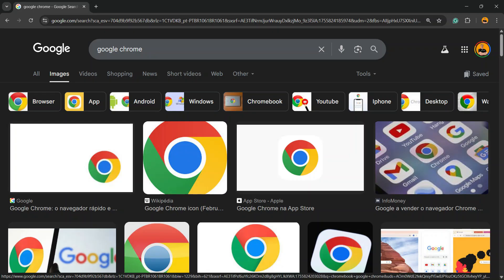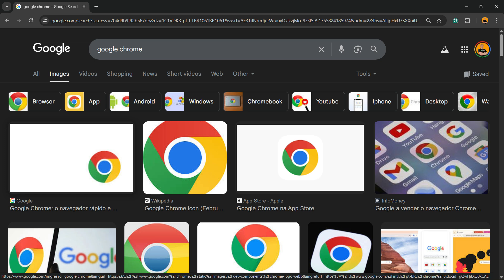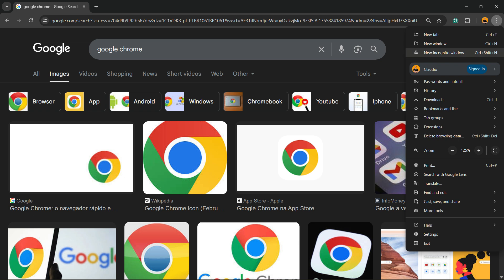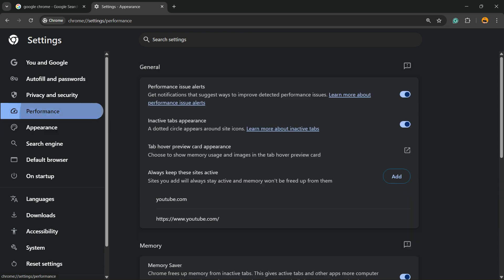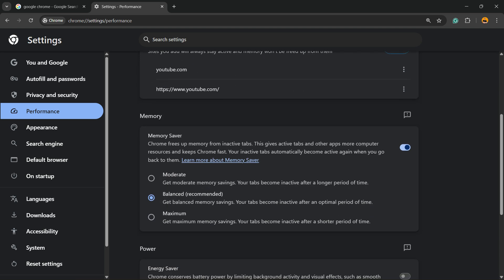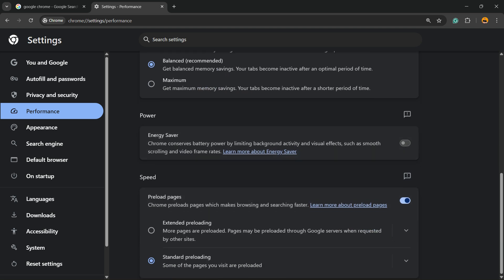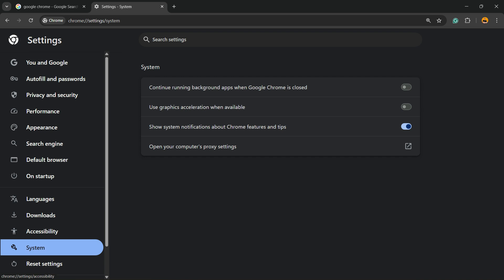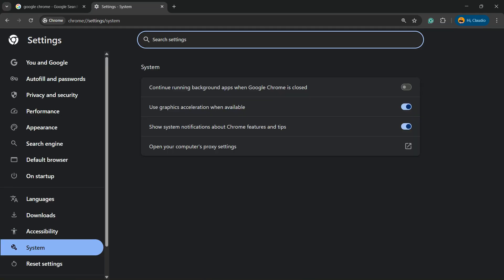How To Turn ON or OFF Graphics Acceleration in Google Chrome Web Browser?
💻 Want to make your Google Chrome faster, smoother, and more stable? In this video, I show you how to enable or disable graphics acceleration in Chrome to boost performance, reduce lag, and enhance your browsing experience.

🎯 What you’ll learn in this tutorial:
Step-by-step instructions to turn ON graphics acceleration in Google Chrome
How to disable graphics acceleration for troubleshooting or better stability
Tips to improve browsing speed and reduce Chrome crashes
How graphics acceleration impacts video playback, animations, and web apps

🔥 Whether you are a gamer, streamer, or heavy browser user, adjusting graphics acceleration can significantly enhance your Chrome experience.

✅ Bonus Tips:
Optimize Chrome for faster page loading
Fix common browser lag and stuttering issues
Keep your PC and Chrome running at peak performance